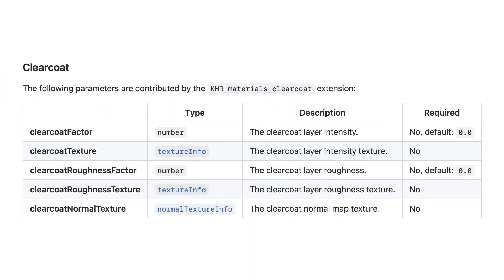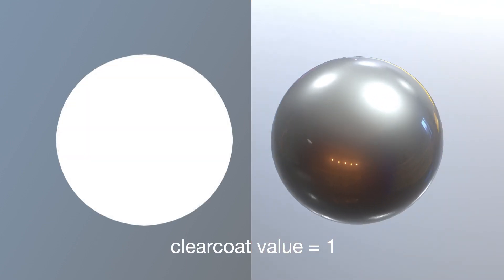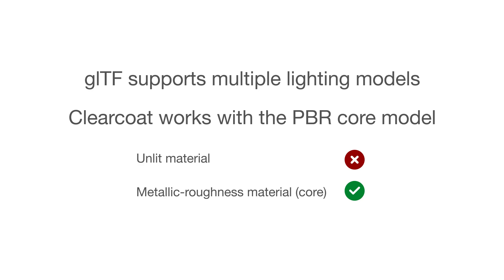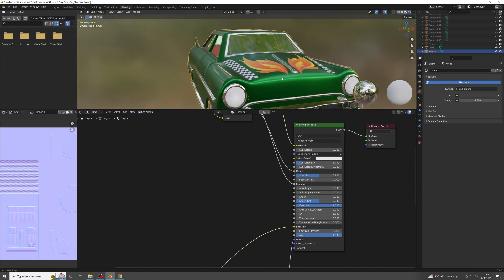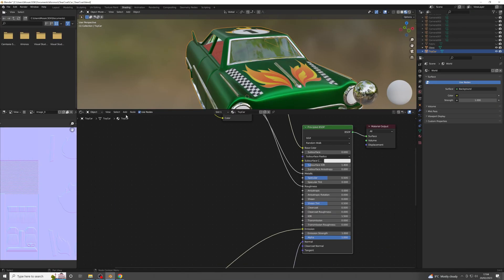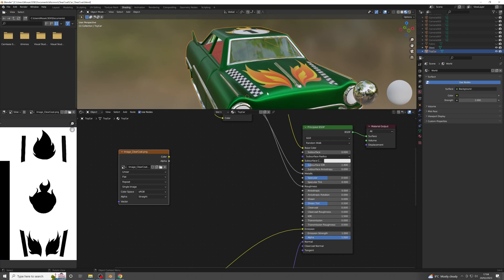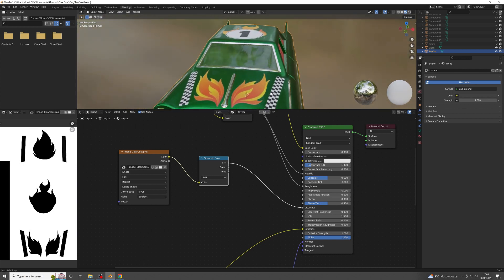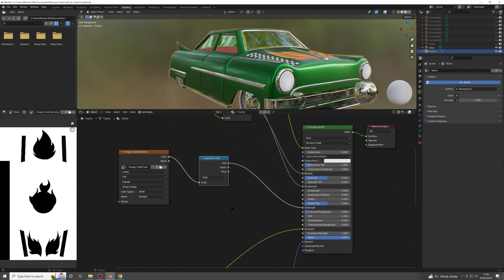What is glTF Clearcoat?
This glTF tutorial describes what Clearcoat is and provides detailed instructions using Blender to apply it to a model of a toy car.